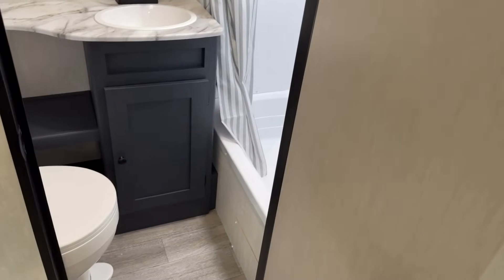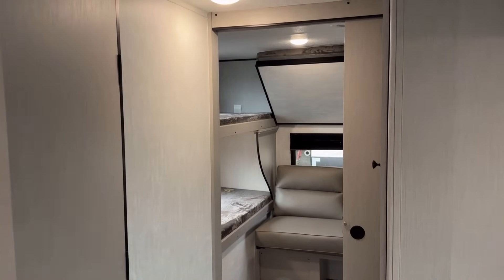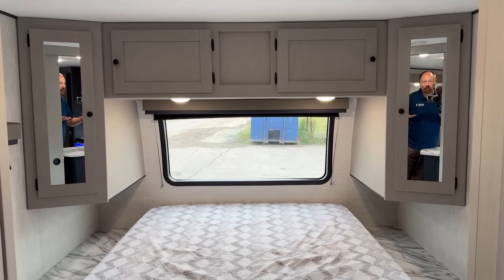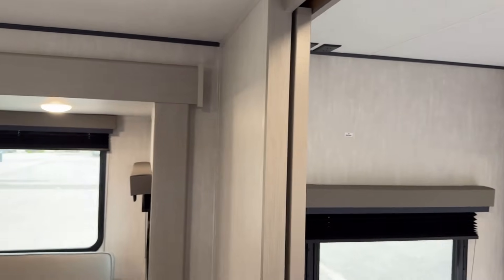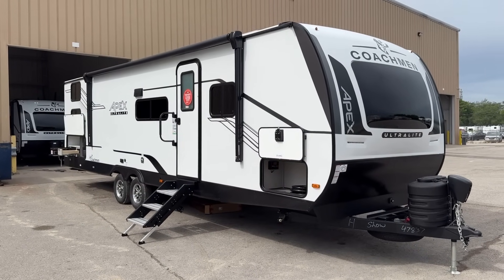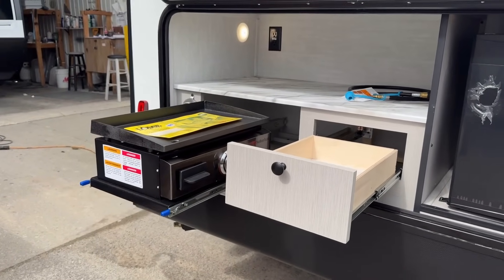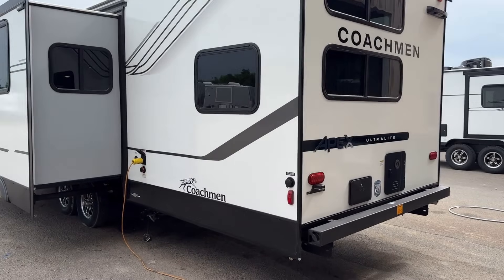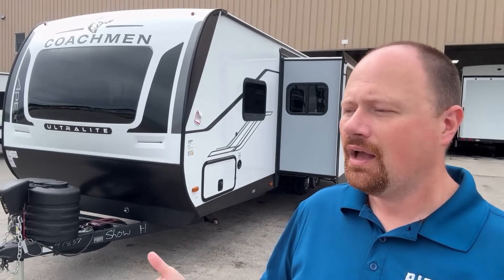NEW MODEL! They FINALLY Fixed this setup! 2025 Apex 291TBSS Bunkhouse Family Camping Travel Trailer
NEW MODEL! • 2025 Apex 291TBSS Private Bunkhouse Family Camping Travel Trailer

This new update to a previous model "fixes" the entertainment center by removing the previous "neck wrecker" entertainment center to a more direct-facing setup & actually expanding the total kitchen storage in the process!

This is also one of the lighter weight examples of a private bunk room in a travel trailer so you don't necessarily need a giant truck to tow it!

Weights & Measures:
Hitch 670lbs
Max 7,600lbs
Empty 6,090lbs
Cargo 1,510lbs
Length 33'6"
Width 8ft
Height 10'7"
Fresh 50gal
Gray 35gal
Black 35gal
Solar 200w

00:00 RV Overview
02:07 Living Area
06:03 Bathroom
07:05 Bunk Room
09:10 Kitchen
10:23 Bedroom
11:50 Road Mode
13:13 Exterior
17:10 Subscribe Now!